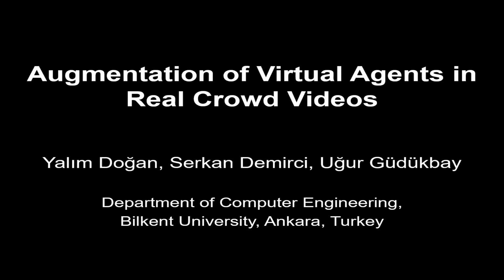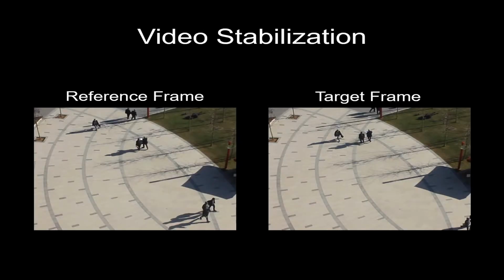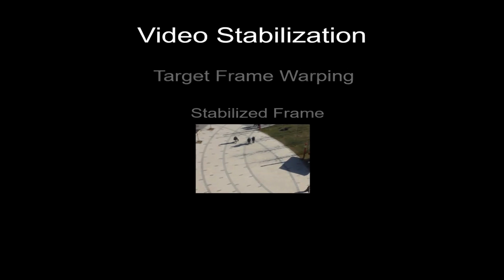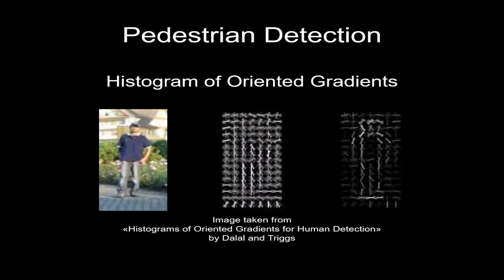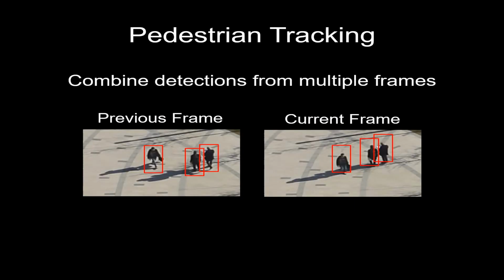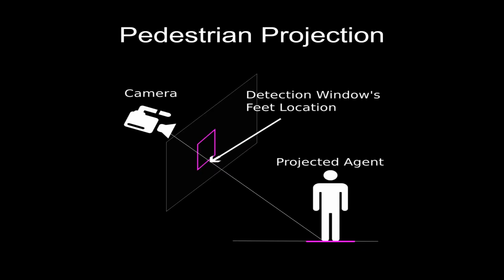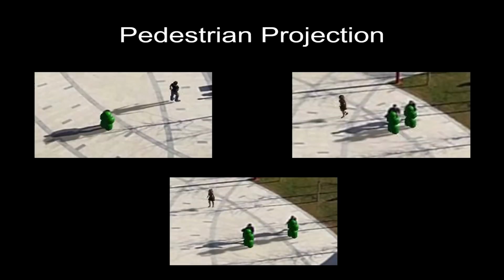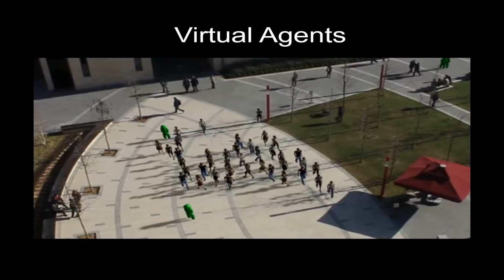Augmentation of Virtual Agents in Real Crowd Videos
Yalım Doğan, Serkan Demirci, Uğur Güdükbay

ABSTRACT: Augmentation of virtual agents in real crowd videos is an important task for different applications from design simulations of social environments to modeling abnormalities in crowd behavior. We propose a framework for this task, namely for augmenting virtual agents in real crowd videos. Our framework utilizes homography based video stabilization, Dalal-Triggs detector [1] for pedestrian detection and state-based tracking algorithms to automatically locate the pedestrians in video frames and project them into our 3D simulated environment, where the navigable area of the simulated environment is available as a manually designed and located navigation mesh. We represent the real pedestrians in the video as simple three-dimensional (3D) models in our simulation environment. 3D models representing real, projected agents and the augmented virtual agents are simulated using local path planning coupled with a collision detection and avoidance algorithm, called Reciprocal Velocity Obstacles (RVO) [2]. The virtual agents augmented into the video move plausibly without colliding with static and dynamic obstacles, including other virtual agents and real pedestrians. We provide an extensive graphical user interface for controlling the virtual agents in the scene, including collision avoidance parameters, adjusting the camera in the scene and some standard video player options.

To be presented at the IEEE Conference on Virtual Reality and 3D User Interfaces (IEEE VR) 2019
Posted with permission of the author(s).